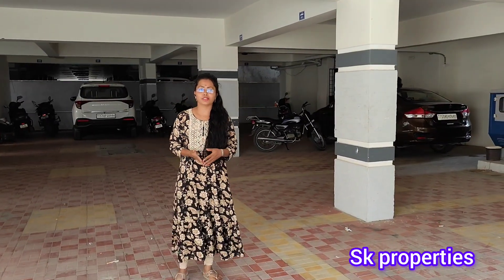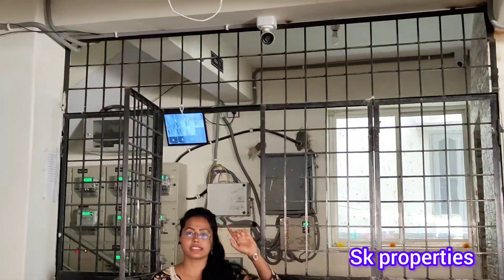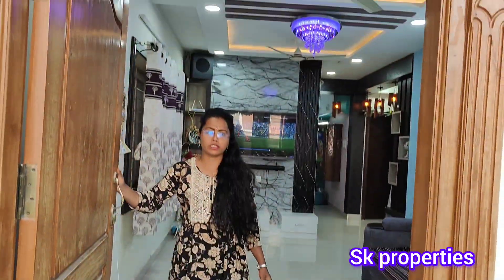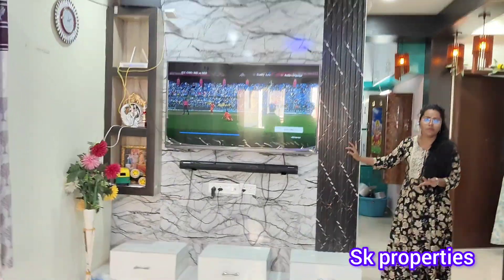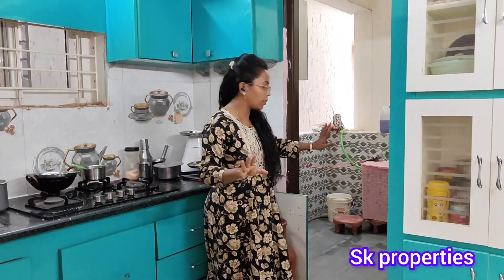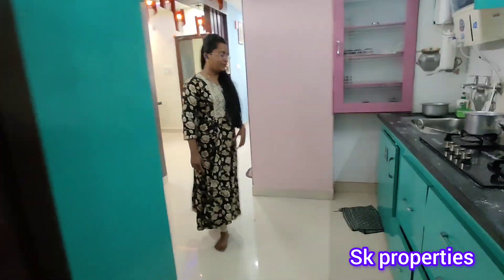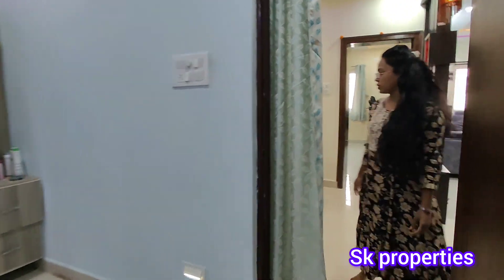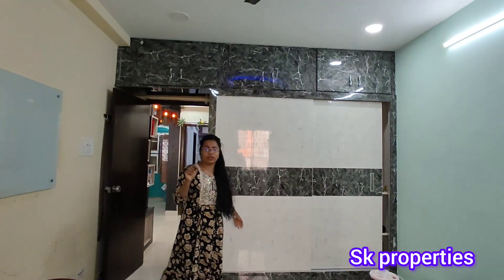sk-272||2bhk furnished flat for sale in Hyderabad nizampet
2bhk furnished flat for sale
North facing
2bhk
1150sft
1st floor
Uds:28sq yards
Wood work
Fall ceilings
Iron grills done
Lift
Car parking
Power backup
Bore and manjeera water
Cc cameras
500meters distance from nizampet mainroad
2km from jntu metro station
Nearest schools and super markets

63lakhs slightly negotiable

skproperties properties promotions flat for sale#hyderabad Kukatpally pragathi Nagar#nizampet#kondapur#kphb#hitechcity#bachupally#mallampet miyapur chandanagar hafeezpet ameenpur ameerpet SR Nagar#jublihills#banjarahills#madhapur ayyappa society#gachibowli#madhinaguda#beeramguda#secendrabad#quthbullapur Uppal dhilshuknagar evil manikonda maszedbanda balanagar moosapet yerragadda jntu matrusri Nagar#lingampally#patancheruvu#kphb phase1#kphb phase2#kphb phase5#kphb phase13#gopal nagar#rayadhurgam#shaik pet#khajaguda#narsingi#bandlaguda jagir#thellapur#Alwin#mehadhipatnam#bharath Nagar#ESi#panjagutta#yerramanjul#khairathabad#lakadikapool#nampally#koti#kachiguda ramanthapur ambharpet nagol kothaguda kothapet masab tank#attapur#telangana andrapradesh#